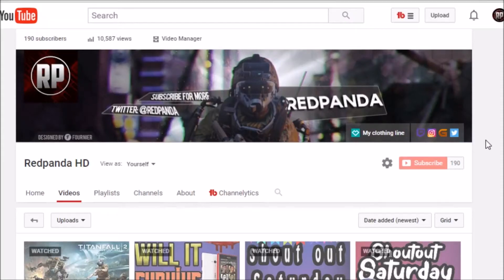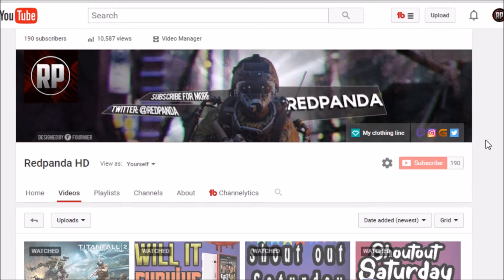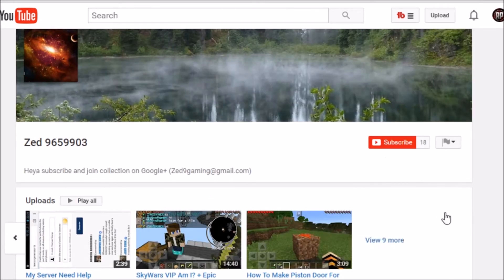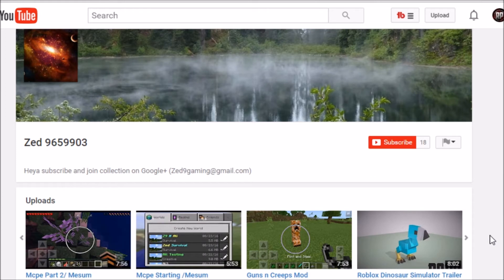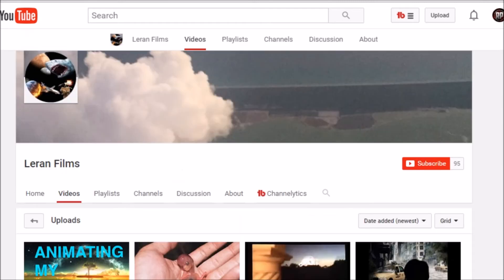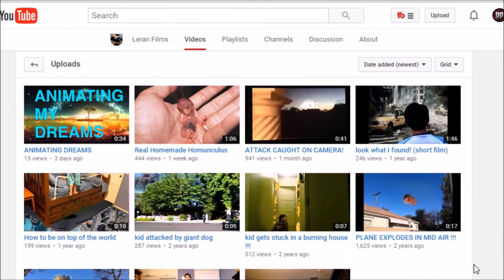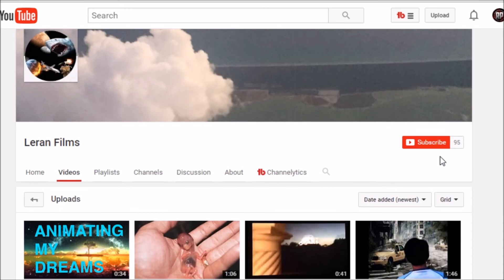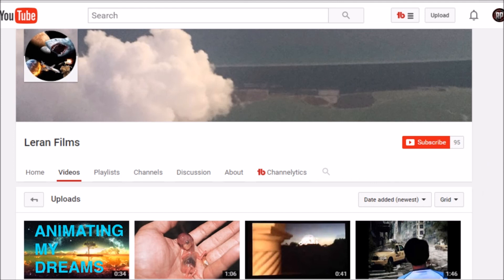Shoutout Saturday #13 (gain your subs) how to get active subs fast...2016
RedPandaHD